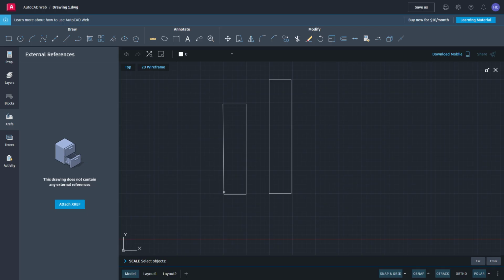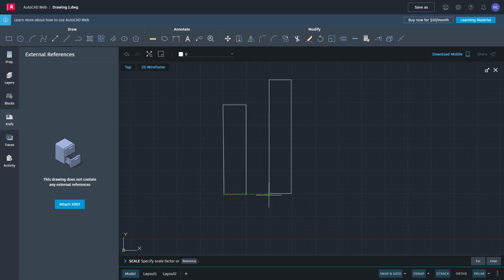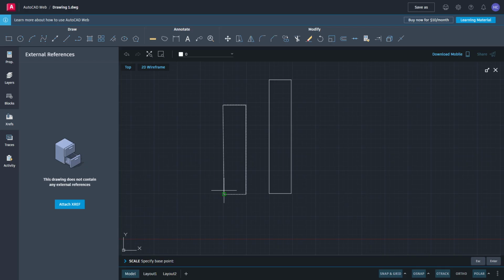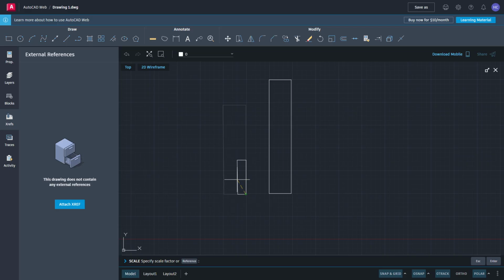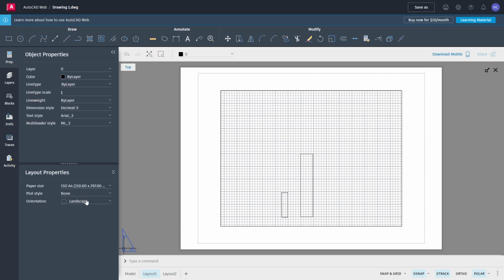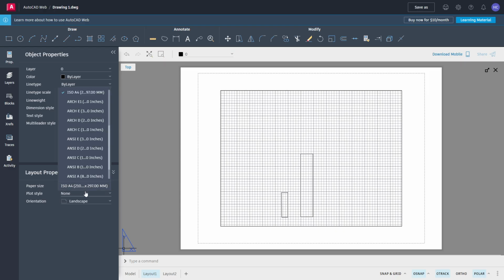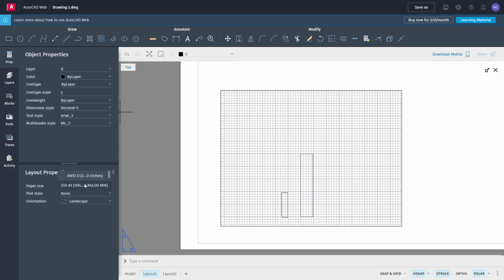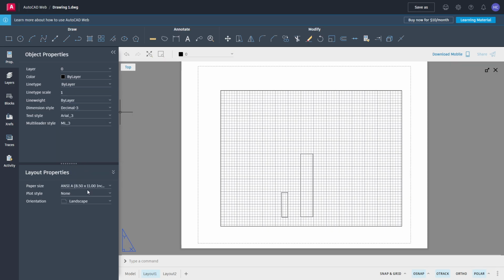How to Use Proper Scale in AutoCAD Drawings (2026 Guide)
How to Use Proper Scale in AutoCAD Drawings (2025 Guide)